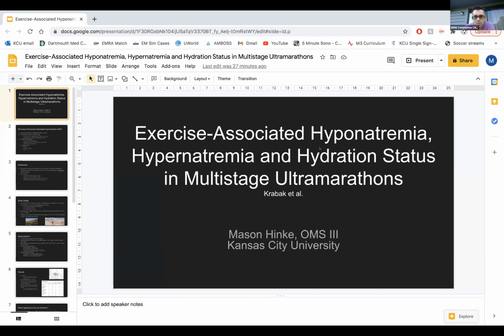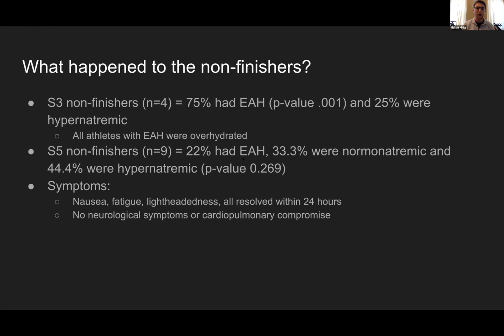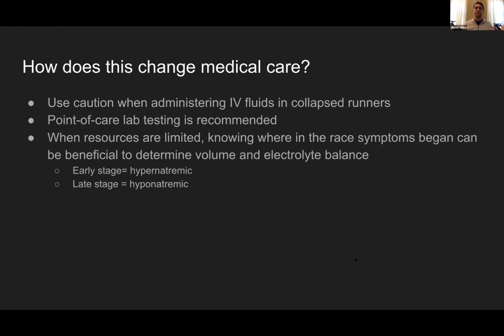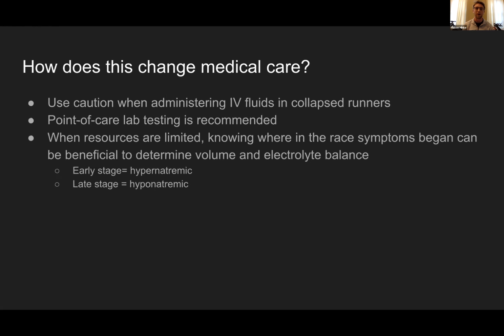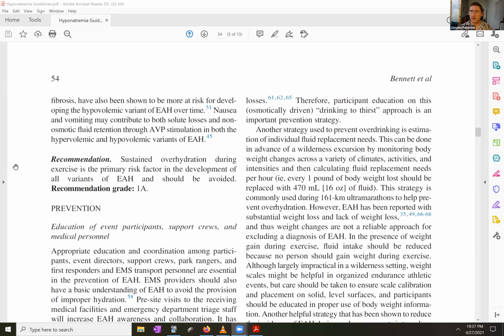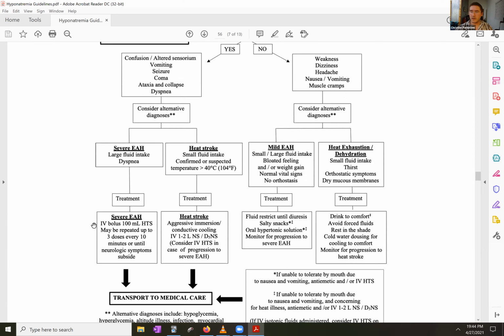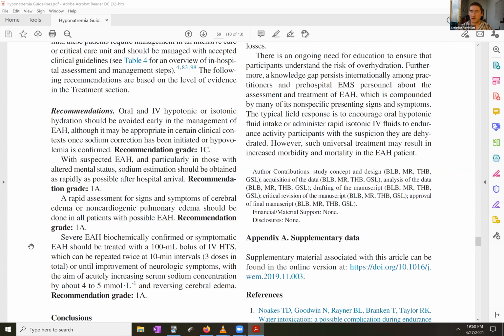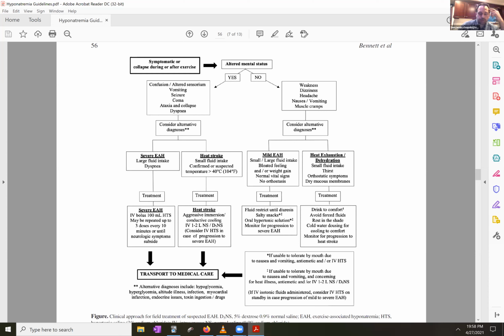VTC Wilderness Medicine Journal Club - Exercise-Induced Hyponatremia